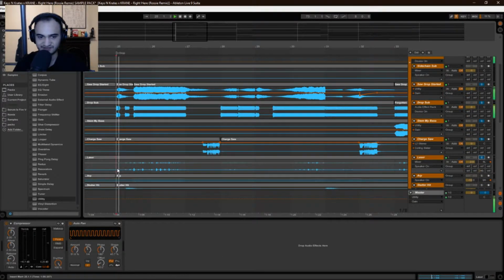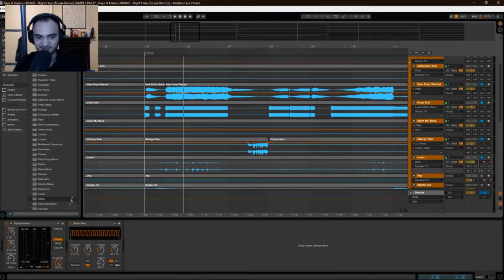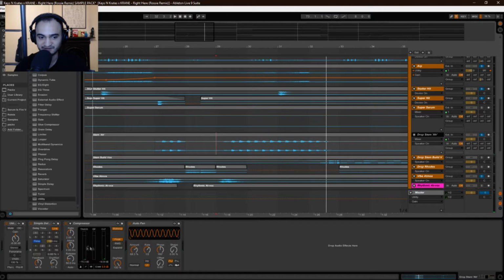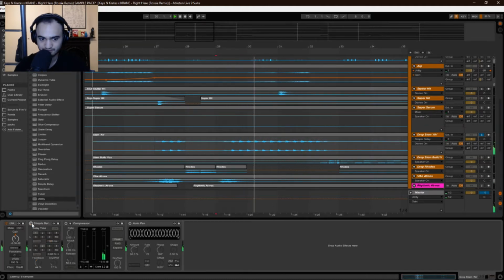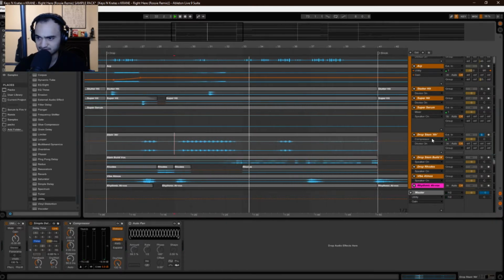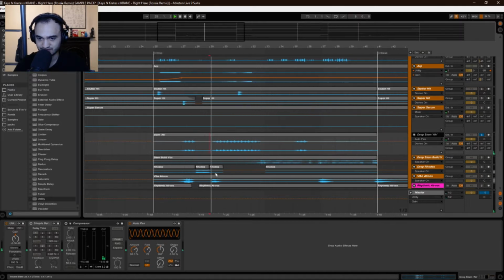🎚 MIXING THE DROP 🎚 [pt. 12] [Keys N Krates X KRANE - Right Here (Rossie Remix)] [Walkthrough]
I don't just tell what I'm doing, I teach you to do these techniques so you can apply them to your productions :)

Time Stamps:
0:00 - Song Preview
4:30 - Mixing Laser
5:52 - Mixing Arp
7:13 - Mixing Stutter Hit
9:00 - Mixing Super Hit
12:20 - Mixing Stem Ah